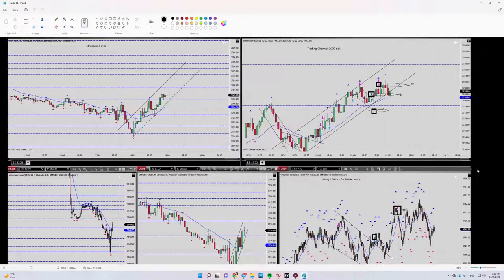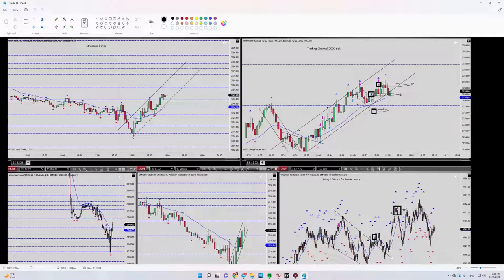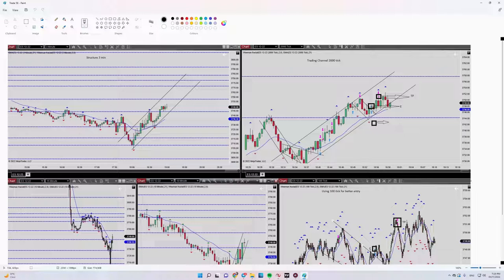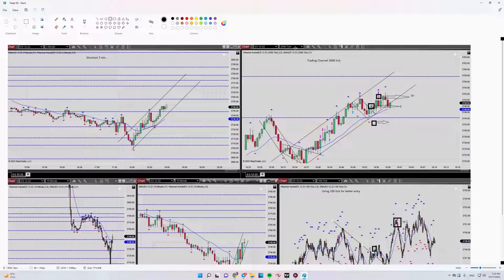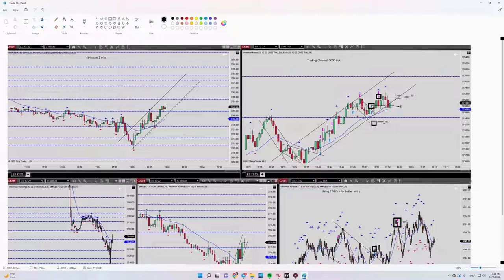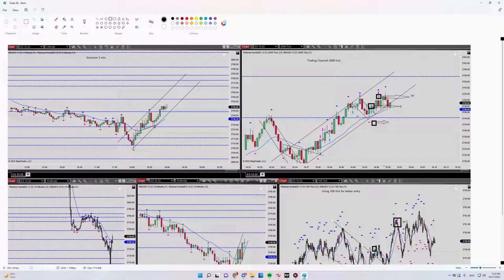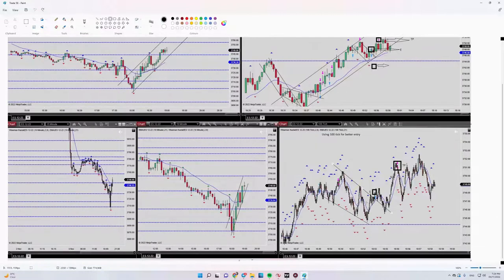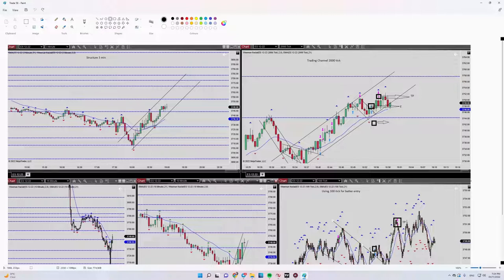Price Action Algo Trading Journal: S&P500 E-Mini Futures Contract - 3 Nov 2022